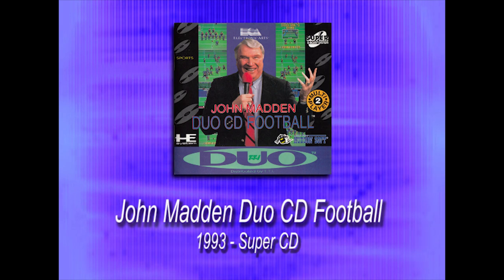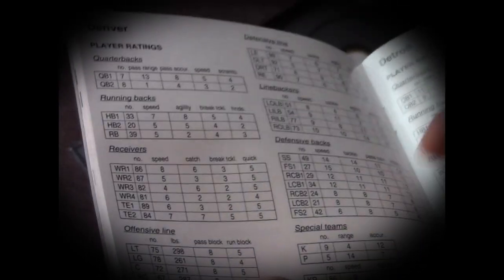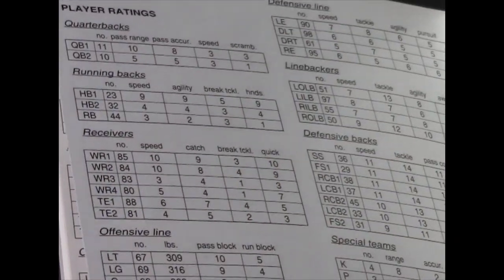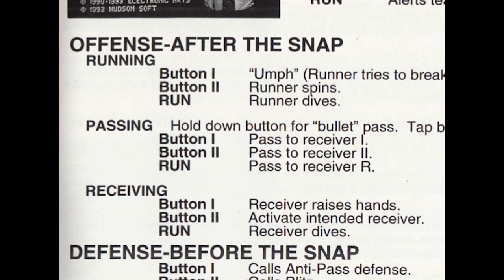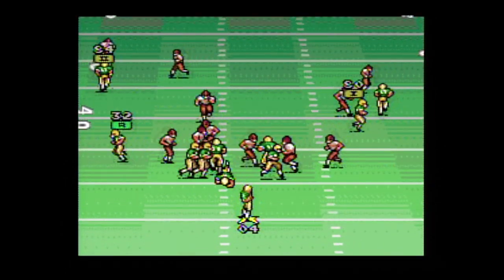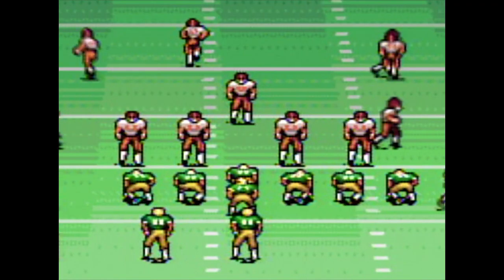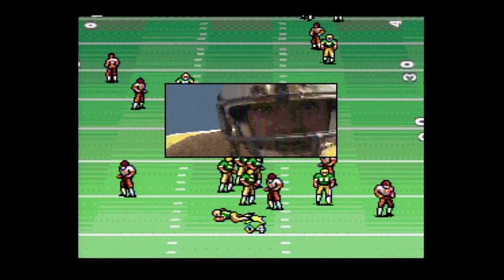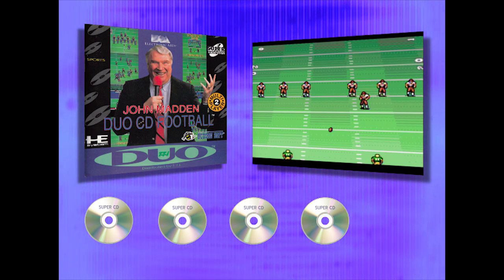"John Madden DUO CD Football" - Turbo Views 124 (TurboGrafx-16 / Duo game REVIEW!)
Turbo Views #124: video review of "John Madden DUO CD Football" for the TurboGrafx-16 (Super CD)  / Turbo Duo video-game system.

For educational and training purposes only!